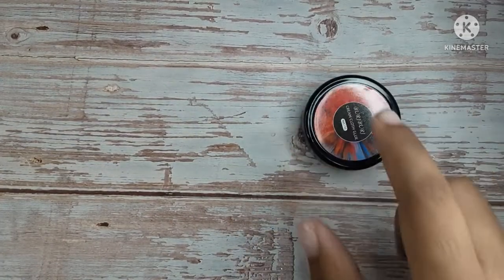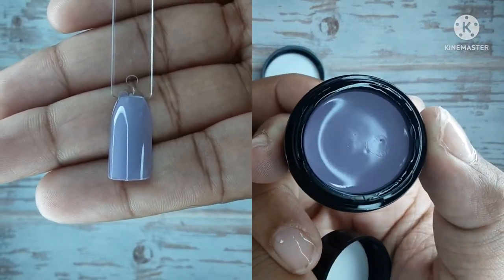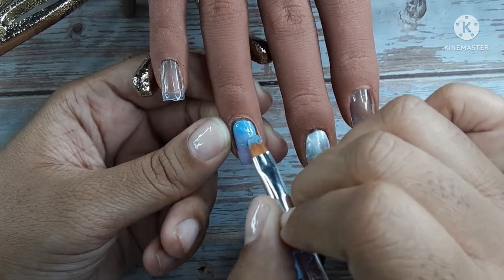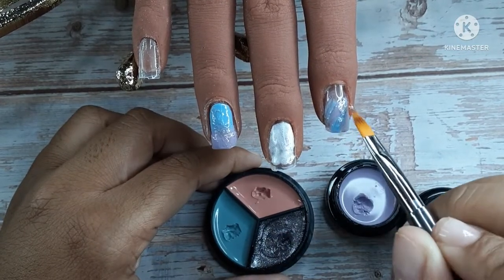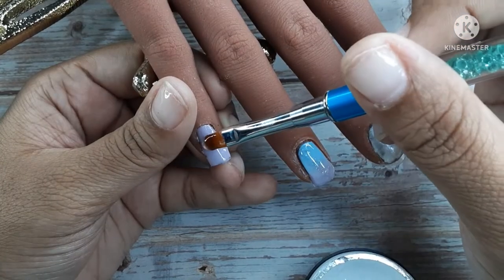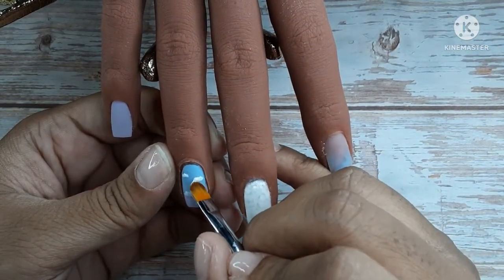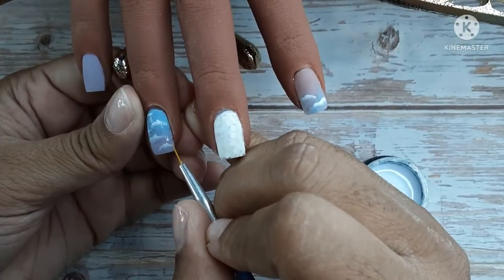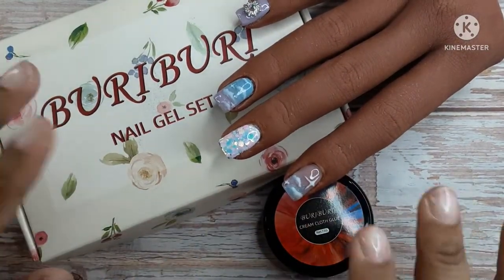Short Nails Cloud Set| Beginner Friendly| Buri Buri Review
Hey guys, I hope you enjoyed today's video. Buri Buri products worked amazingly and I really do recommend them.

Use Code: SHORTNAILLIFE